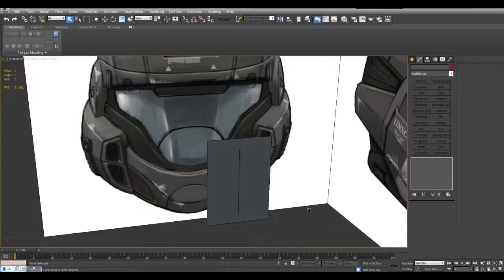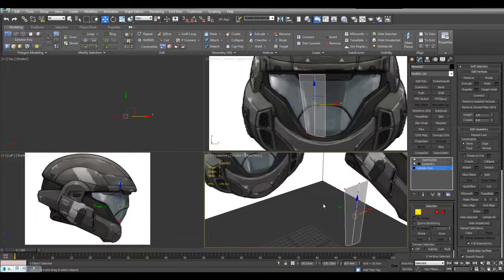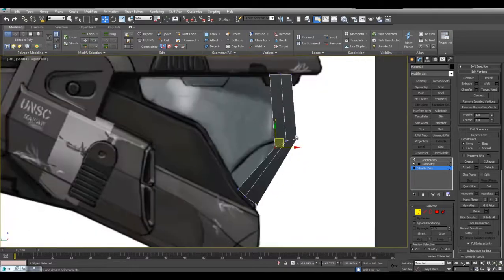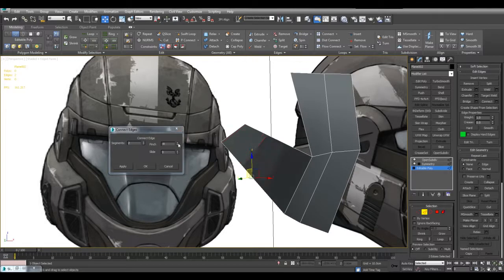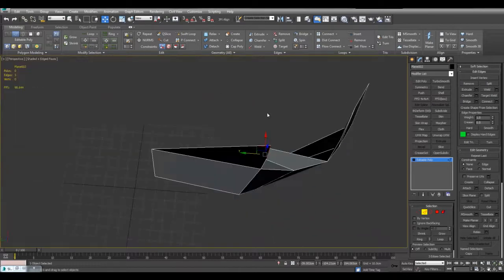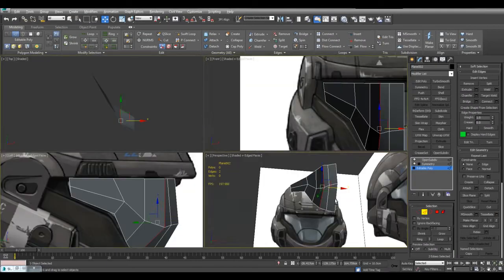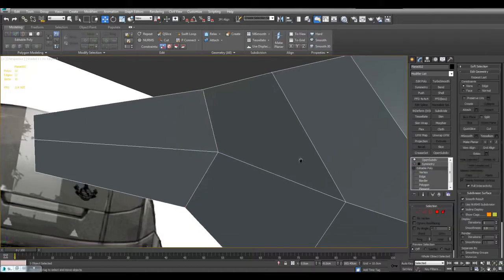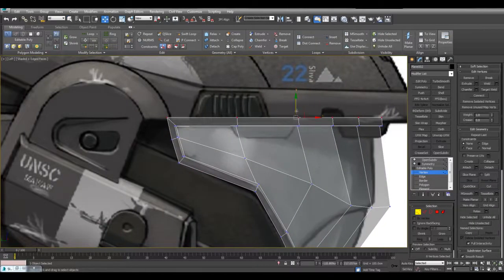Arrimus 3D - 3DS Max Shortcuts, Tools, and Workflow Part 2